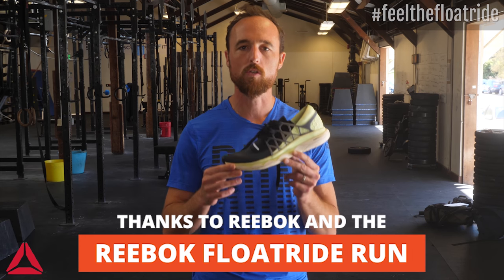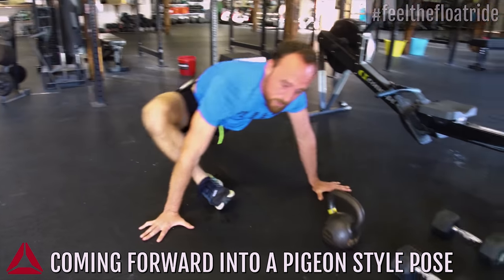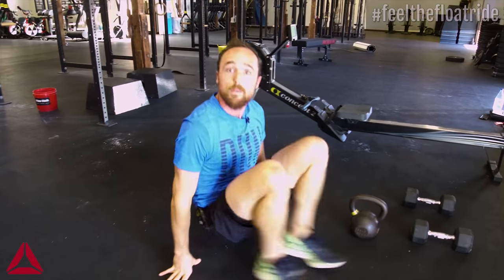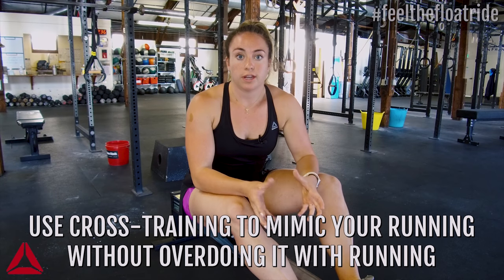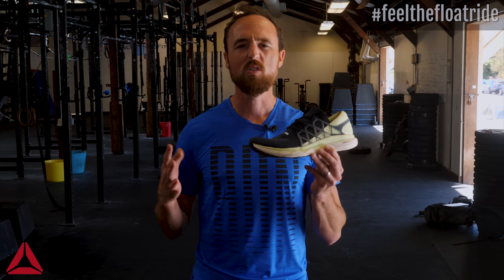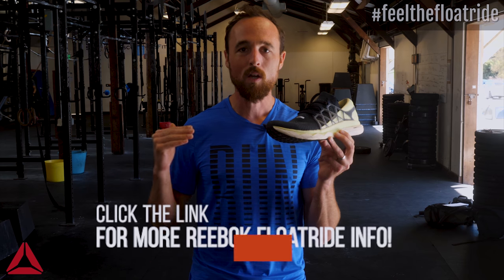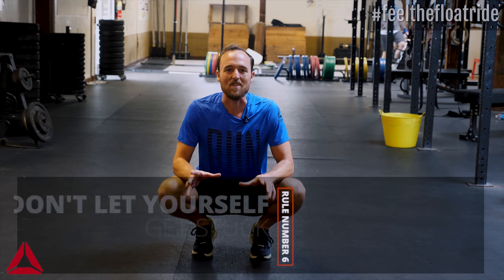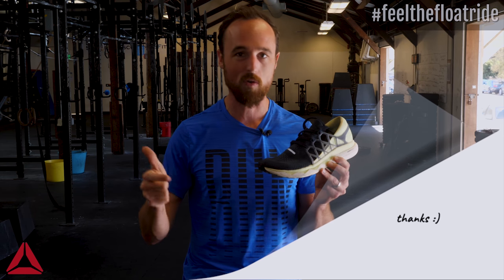Cross-Training For Runners | 6 Do's And Don'ts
What's up with cross-training for runners? How and when should you add it in? How intense should it be? We've got your 6 do's and don'ts RIGHT here.

Drawing happening on Tuesday November 21st at 1pm PST!